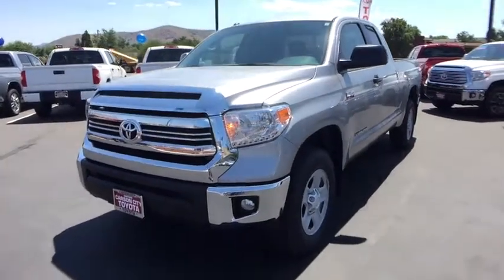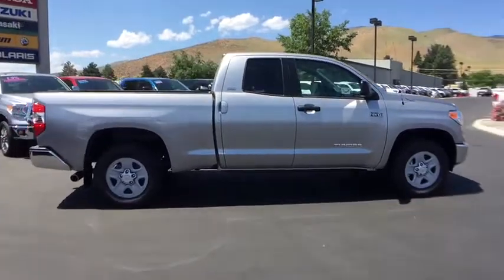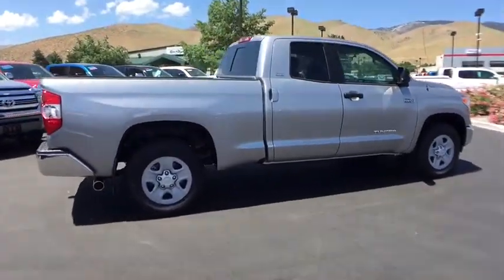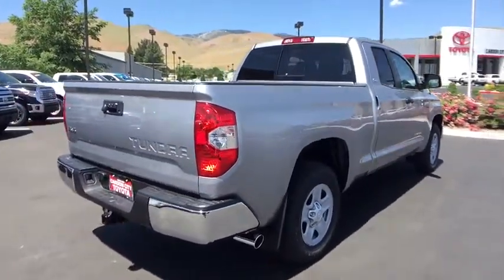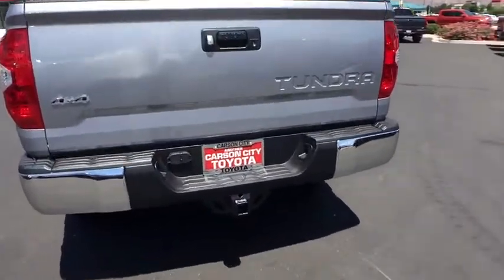2017 Toyota Tundra Carson City, Reno, Northern Nevada, Dayton, Lake Tahoe, NV 59206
2017 Toyota Tundra
2017 Toyota Tundra SR5 4WD Double Cab - Stock#: 59206 - VIN#: 5TFUW5F10HX665948

Toyota's full-size truck, the Tundra is a hard-core workhorse with an edgy, and exciting look that stands out from the competition. Dependent on trim, it is available in 3 sizes: Regular Cab, Double cab, and CrewMax and engine possibilities that include a 4.6L i-FORCE V8 with 310HP or the absolutely incredible 5.7L V8 with 381 HP and 401 lb.-ft. of torque. As an option on all models, you can get it with 4WDemand part-time 4WD with electronically controlled transfer case, Automatic Limited-Slip Differential and Traction Control. For the exterior, it has a hood that is higher, a grille that is wider and with a different look for each of the 5 available trims. The Tundra's body has a much more aggressive look overall with strong chiseled angles, newly squared off fenders, and a restyled tailgate with a large embossed Tundra logo and an integrated spoiler. Bluetooth and a Backup camera now come standard on all models. The Base Model SR comes with the Entune audio system with a 6.1-inch touch-screen, a USB port, and cruise control. Step up to the SR5 trim and gain a 7-inch touch-screen, HD Radio, and a manual sliding window in the rear. In the Limited trim, enjoy power and heated leather front bucket seats, navigation and dual-zone climate control. The Platinum adds even more with LED daytime running lights, a power tilt/slide moonroof, Entune Premium JBL Audio with App Suite and Navigation, and parking assist sonar. The 1794 Edition, which is Western in theme, is in honor of the founding year of the Texas ranch where the factory that builds the Tundra now sits. Having many of the same features as the platinum, it uses ultra-suede accents, saddle brown leather, and wood-style trim.